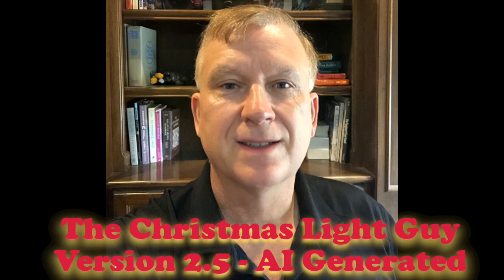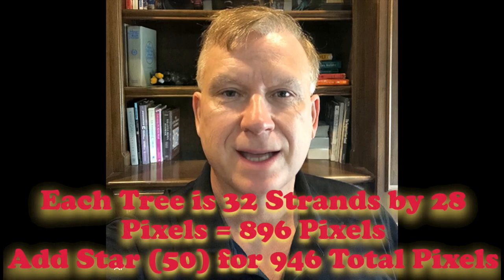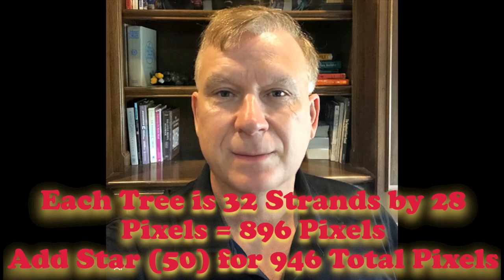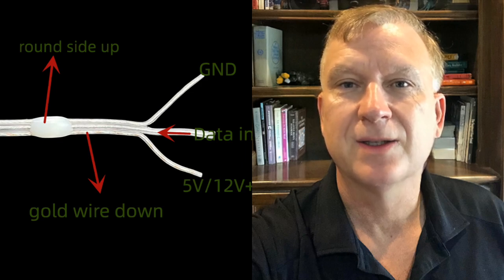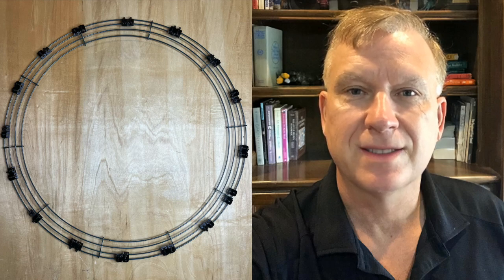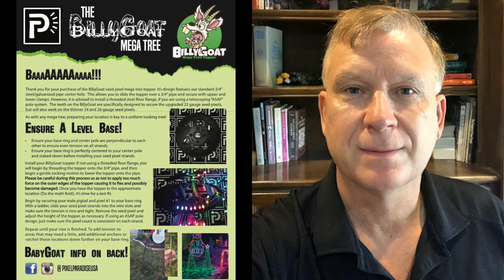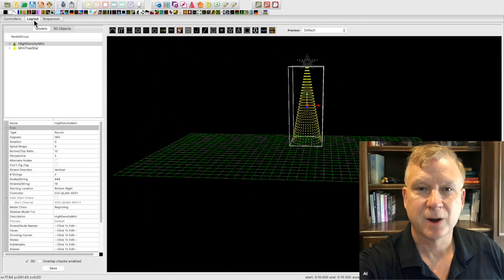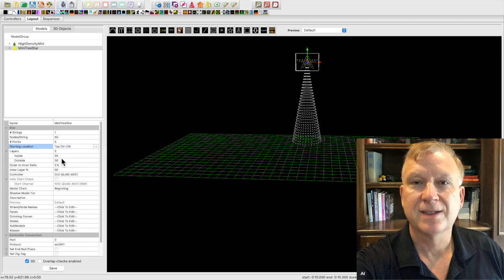How to Build a High Density Mini Tree Using LED Seed Lights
In this tutorial, I will show you how to build a high density mini tree using LED seed or “pebble” lights and how to setup in xLights with a working demo

Each of my mini trees is 32 strands with 28 pixels each strand for a total of 896 pixels and if you add 50 more pixels for the star, you have a total of 946 pixels.  That’s what I call “high density”.

I hope you enjoyed this tutorial and learned something new from it.

This contains AI generated voice (cloning) and video of Tony Keith - The Christmas Light Guy.

Complete Parts List for 1 High Density Mini Tree:

(1) Pixel Paradise - BabyGoat Topper
(1) Pixel Paradise - BabyGoat Base
(1) Pixel Paradise - Seed PixelStar - Optional
(32) Pixel Paradise - Universal Seed Pixel Clips (sold 10 per pack)
(1) Pipe - 1/2” EMT - 5ft Long
(1) Medal rebar - 3/8” diameter, 3’ to 4’ long
(1) 18” to 20” Hobby wreath ring - Hobby Lobby 20”
(4-8) Steel tent stakes, 10” long
(32) 4” cable ties - to attach seed pixels (black or white)
(2) 6” cable ties - to attach star to EMT pipe (black or white) - Optional
(1) Hose Clamp that will fit around 1/2” EMT pipe - Optional but recommended
(1) 4.5 ft - 3 conductor wire - used to connect the optional star to the last strand of seed pixels - Optional
(1) 896 seed pixels or 946 seed pixels with star @ 2” spacing (5cm or 50 mm)
(2) Pig tail connector of your choice (may need more if you split pixels over more than two ports)
(2) Power injection connectors of your choice (may need more if you power injection over than two places)

xlight Settings

Here are a few settings for the mini tree model:

The “Type” is set to Round.
The “Degrees” is set to 360.
The “Bottom to Top Ratio” is set to 10.
The “Perspective” is set to 2.
The “Strand Direction” is set to Vertical.

Since I used two strands of 448 pixels the “number of Strings” is set to 2 and the number of nodes per string is set to 448 and the “Strand Per String” is set to 16.

If you used 4 strands of 224 pixels, you would set the “number of Strings” is set to 4 and the number of nodes per string is set to 224 and the “Strand Per String” is set to 8.

The final setting is the “Starting Location” is set to “Bottom Right”.

Here are a few settings for the optional Pixel Paradise - Seed PixelStar model:

The number of “Nodes Per String” is set to 50.
The number of points is set to 5.
The “Starting Location” is set to top center, counter clock-wise.
The “Layers” is set to 2.
Expand the “Layers” to set each layer value.
The “inside” layer is set to 20.
The “outside” layer is set to 30.

Controller Settings
Any controller or remote (smart/dumb) with 2 outputs (WS2811) can be used to drive the high density tree.

Power Supply
I used a standard 12V - 350W - Meanwell for the power supply for this project.  Any power supply that is the correct voltage (5V or 12V - depending on your seed pixels) and has sufficient power (wattage) will work.

MY FEEDBACK
 I build two of these high density mini trees for my display last year.  These were my 1st 360 degree props in my show. I was impressed to see how different effects and transitions looked on a 360 degree high density prop.  The effects have more definition and transitions are much more visible. It is hard to explain without seeing these props in action.

Timecodes:
0:00 - Start
0:01 - Intro
0:10 - Background Info
1:55 - What is High Density?
2:15 - Parts Needed
3:38 - Tip - Test Seed Pixels
4:22 - Build Mini Tree
4:46 - Pixel Strands
5:12 - Tip - Mark Seed Pixel w Tape
5:43 - Attach Clips to Wreath Ring
6:01 - Base
6:10 - Topper
6:56 - Attach Pixel Strands
7:47 - Config in xLights
7:56 - Mini Tree Model
8:46 - Star Model
9:14 - Working Demo
10:26 - Conclusion
11:09 - Recap of Tips
11:54 - Please Subscribe